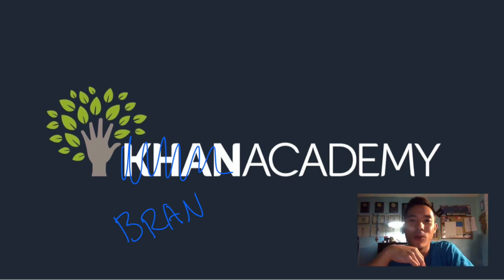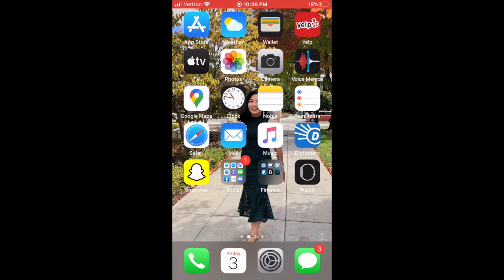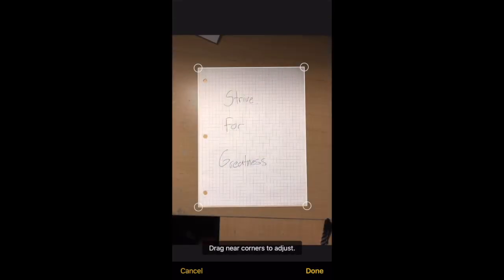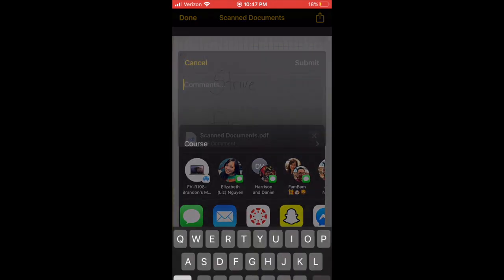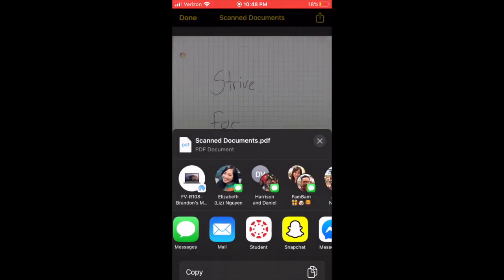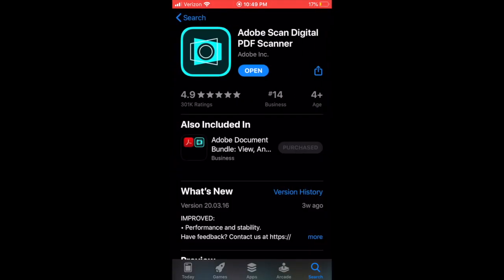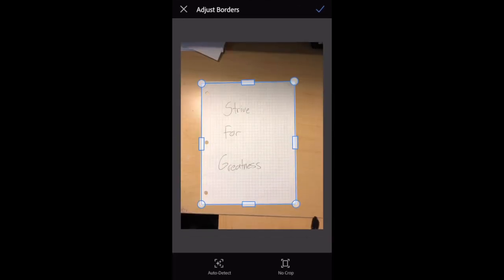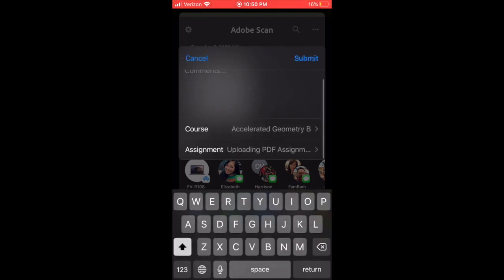Uploading a PDF to Canvas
Scanning your homework as a PDF